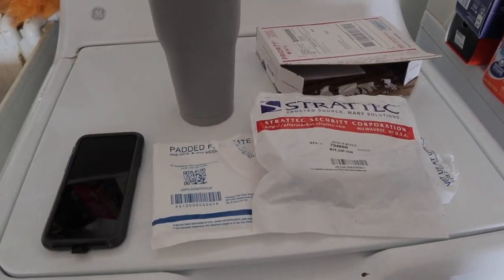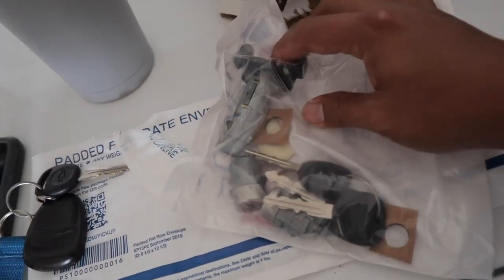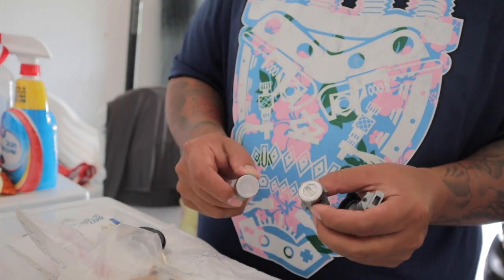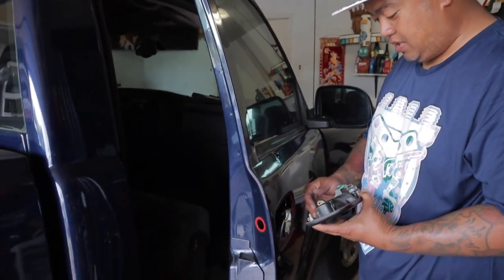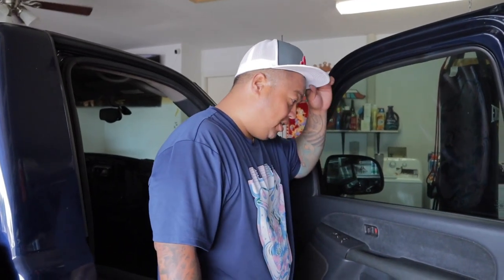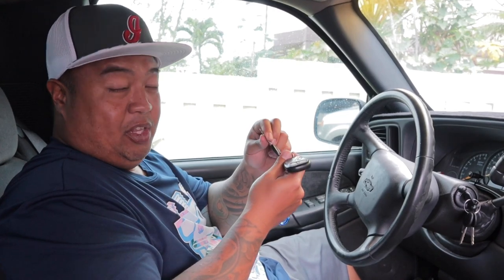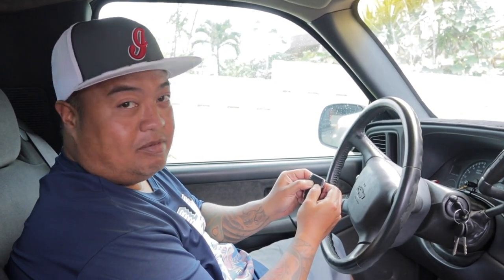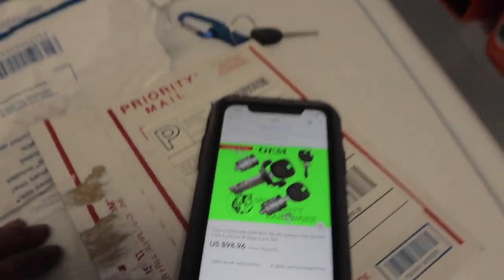New Project NBS First look. Silverado ignition and door lock cylinder change. Program key fob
Back from a long break.  New Project NBS Chevy.  Switching out key cylinders and key fobs.

Link for the Keys: